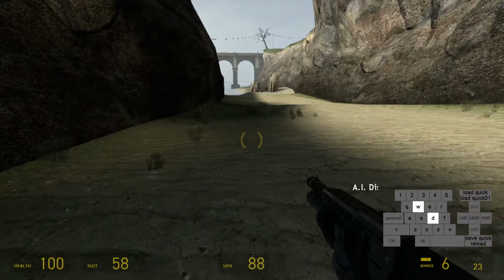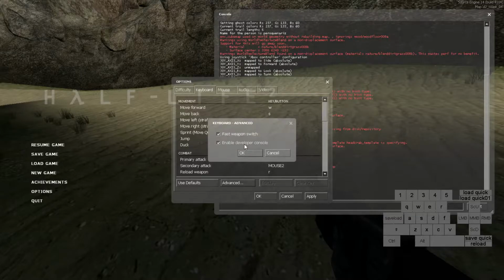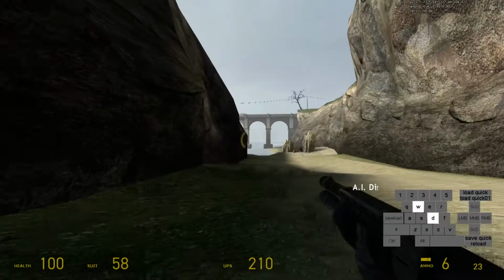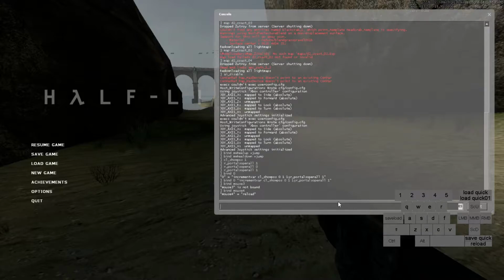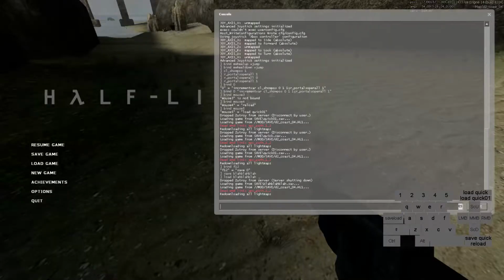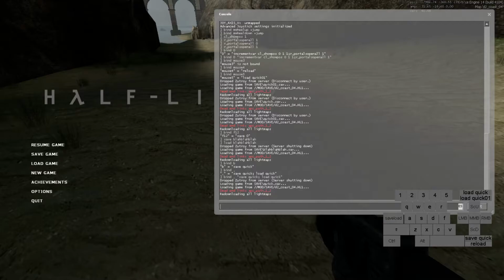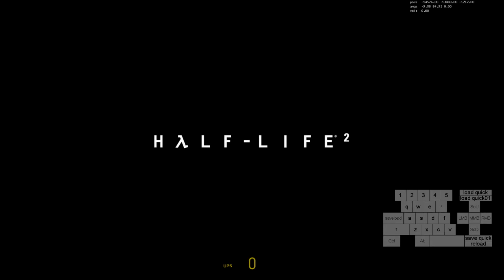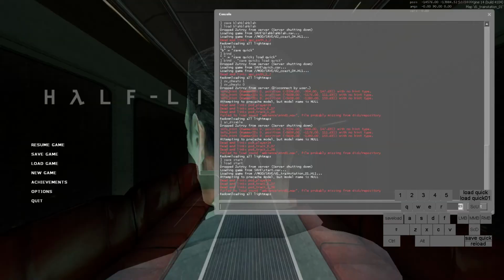[OUTDATED] 00 - Intro and setup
**NOTE: THIS TUTORIAL IS OUT OF DATE**

The game has changed quite a lot with yesclip and quickclipping being possible in New Engine, which also caused the categories to change. There's no more any%. Now it's out of bounds and inbounds category. I won't be mantaining this tutorial anymore. Check the new runs on the leaderboards